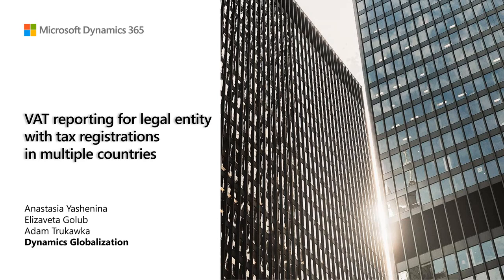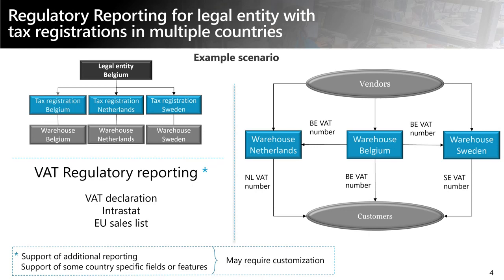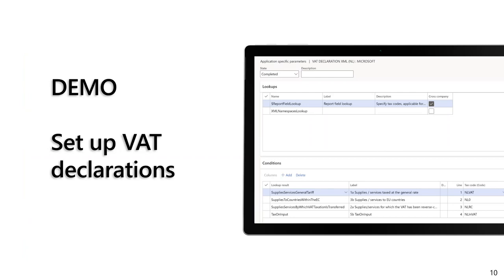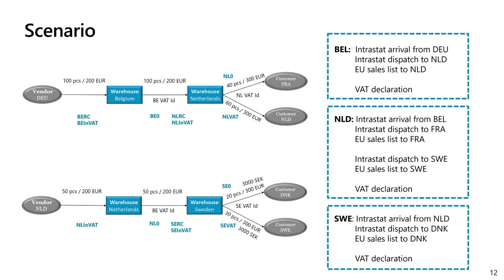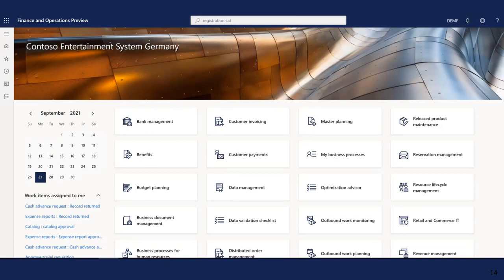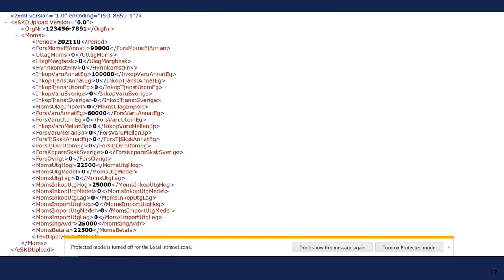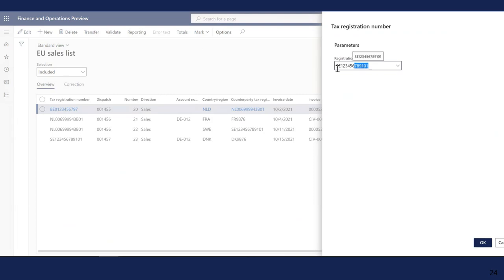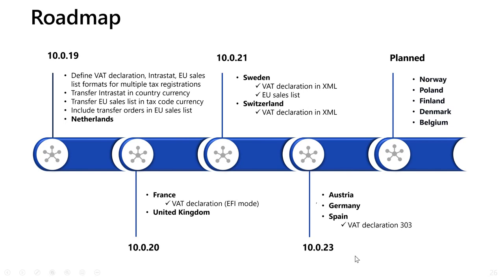VAT Reporting with multiple tax in single legal entity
Introduce and explain a new functionality of VAT reporting for multiple tax registrations in single legal entity that was added to Dynamics 365 Finance.
This functionality can help companies who established tax registrations in many foreign tax jurisdictions and operate under transfer pricing or limited risk distributor (LRD) model, to automate the process of VAT reporting. Starting from 10.0.21 One Version service update you can use this feature to generate VAT declarations, Intrastat reports and Intra-community recapitulative statements for multiple tax jurisdictions in single legal entity. Join us to learn more!